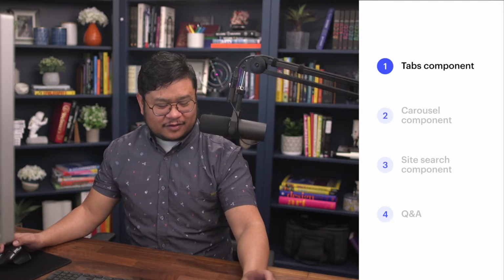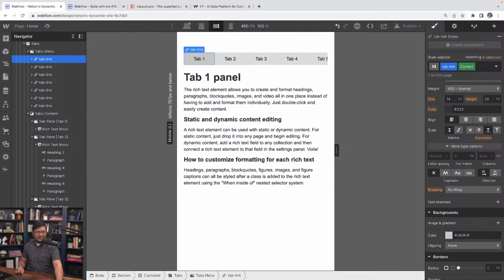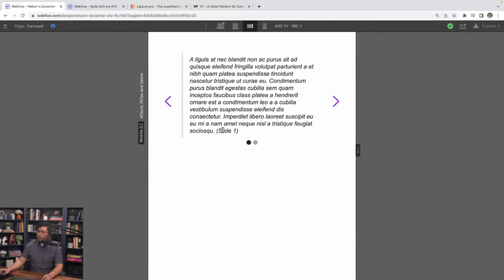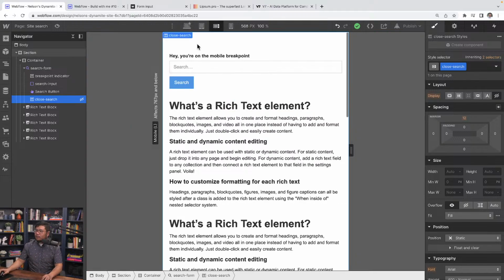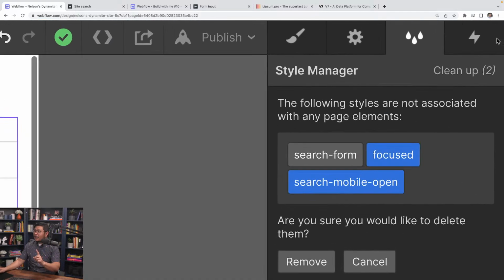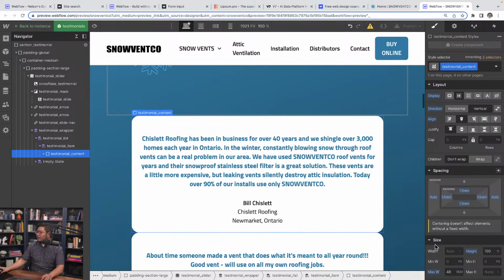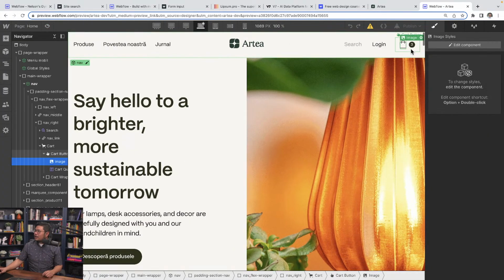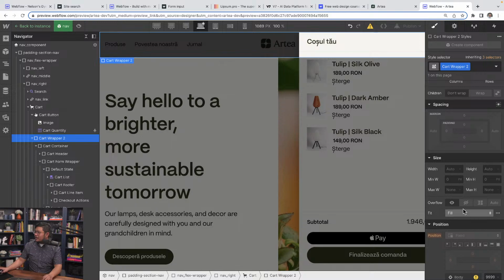How to create mobile-friendly Webflow components quickly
Join host Nelson Abalos Jr for a Build with me (BWM) session. We’ll learn how to make Webflow's prebuilt components, like tabs, carousels, and site search more mobile-friendly. In this session you’ll learn the basics of CSS breakpoints, the CSS overflow property, and CSS position property. Lastly, if time allows, we'll move on to some advanced techniques using Webflow interactions.

Chapters
00:00:00 Stream starting
00:00:57 Intro
00:02:53 Stream agenda
00:03:52 Tabs component
00:10:55 Traversing the DOM tree with hotkeys
00:12:59 Carousel component
00:22:31 Site search component
00:29:00 Adding low code
00:33:08 Start Q&A
00:33:42 Will hidden combo classes be deleted on clean up?
00:35:27 Site review: Wedding planning website
00:37:53 Where to start learning Webflow
00:40:21 Making a dynamic CMS slider content all the same height
00:46:08 Recommendations for a donations tutorial
00:47:06 Fixing an issue with a shopping cart button
00:49:51 It's fixed. But how?!
00:58:30 Outro